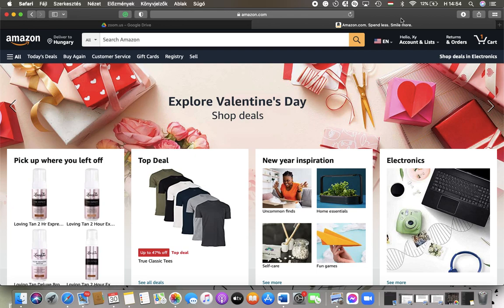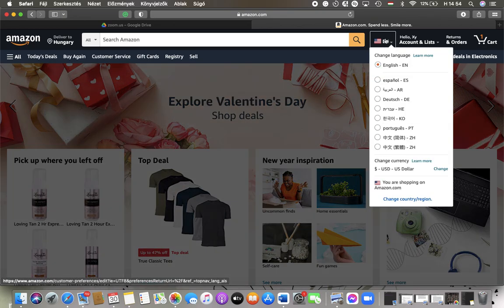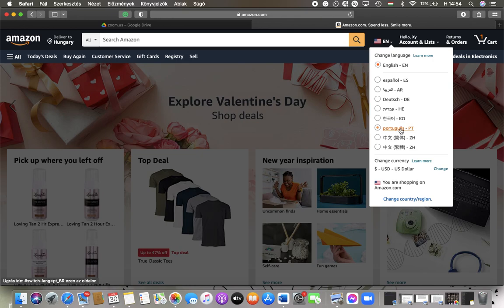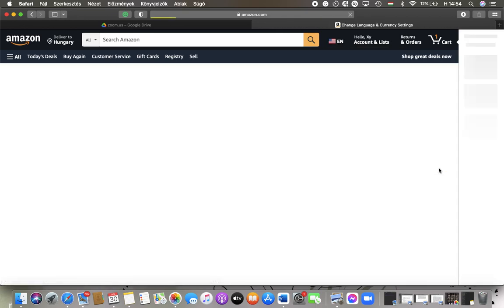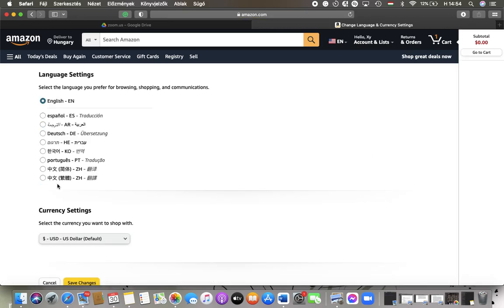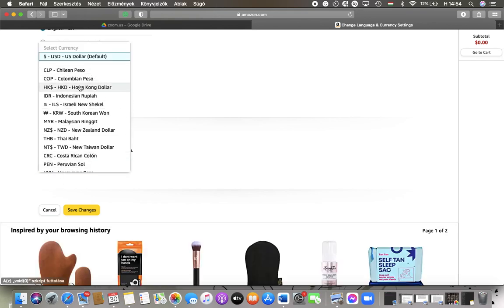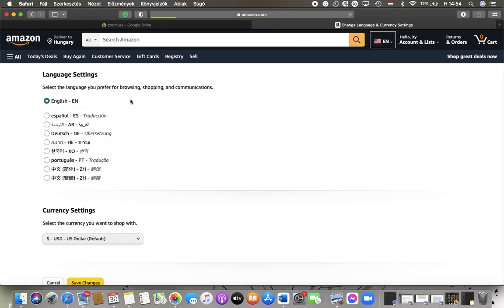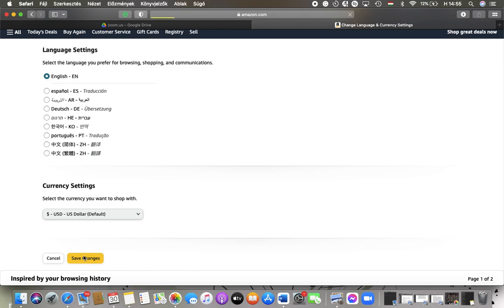How to change the country and region there by language on Amazon?